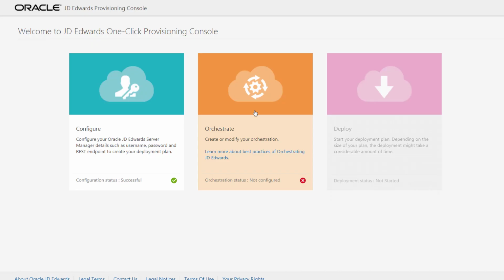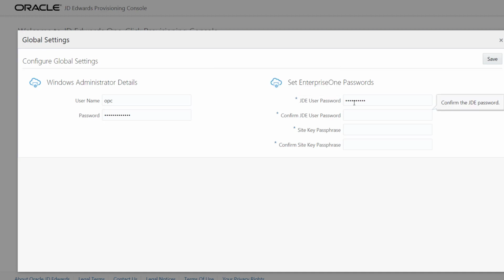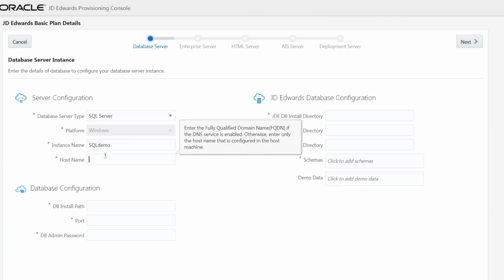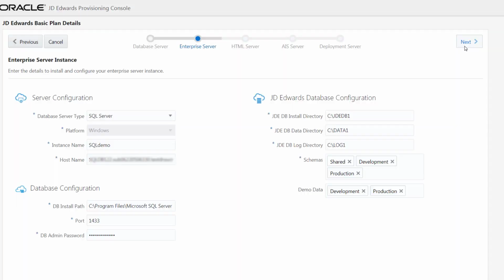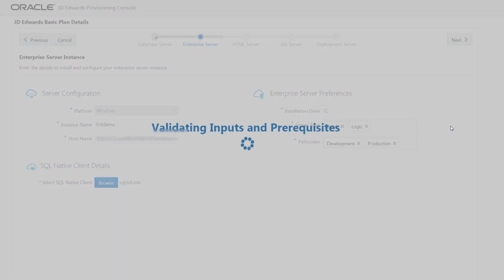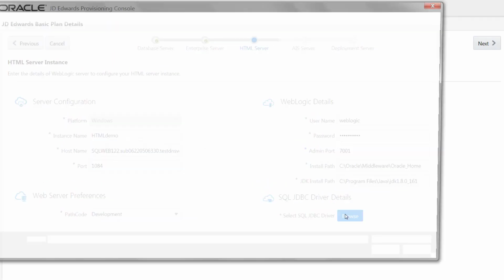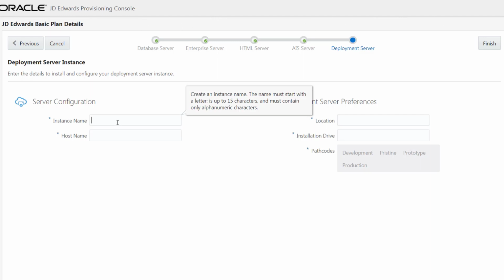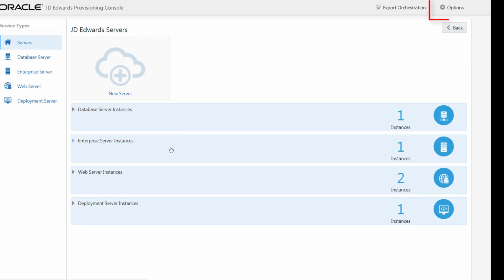Orchestrating a Quick Start Deployment Plan Using a SQL Database on Microsoft Windows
This tutorial shows show to orchestrate a Quick Start deployment plan on Oracle Cloud Infrastructure on Microsoft Windows using a SQL Database.
This tutorial is part of a larger process.